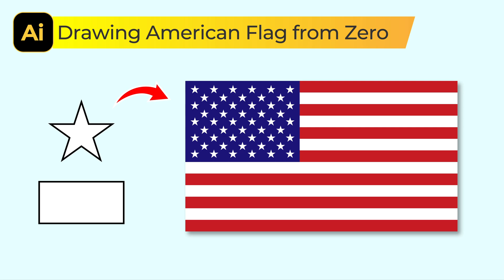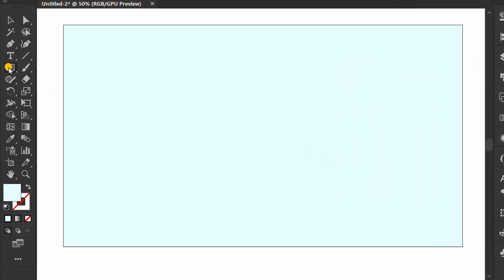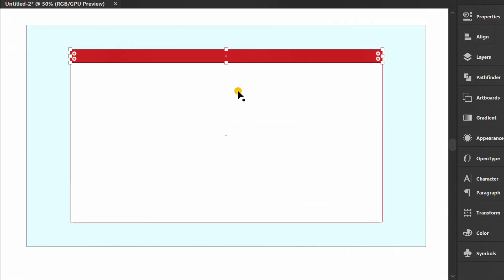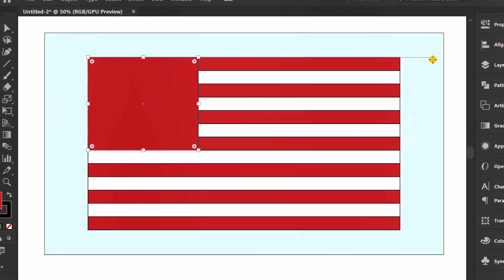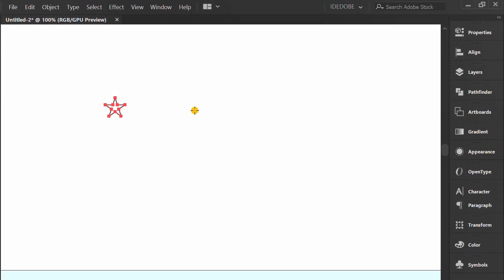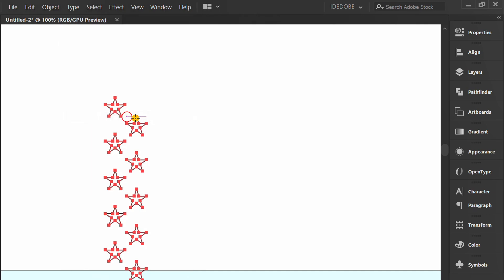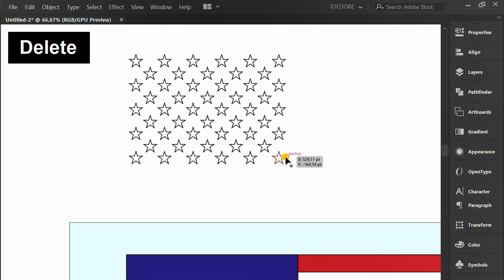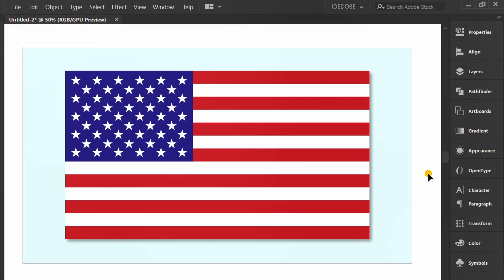How to Draw United States Flag | Adobe Illustrator Tutorials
How to Draw American Flag from Zero | Adobe Illustrator Tutorials.
how to drag flag in Illustrator.